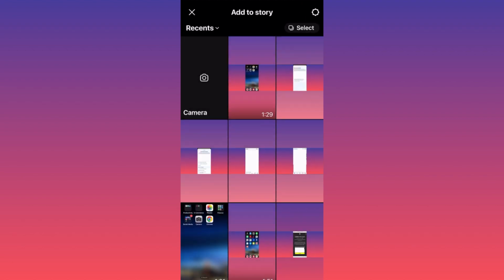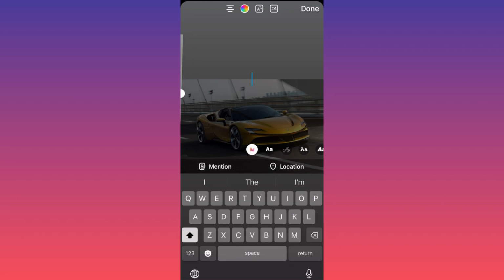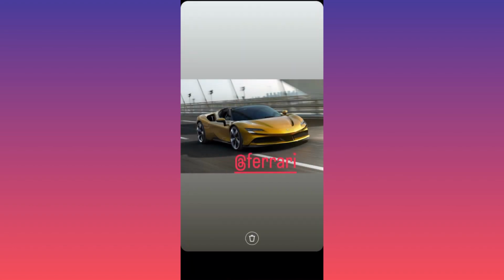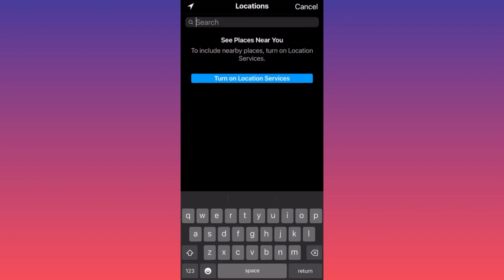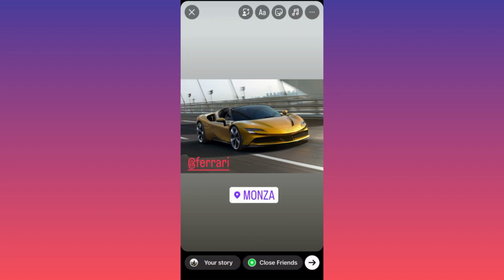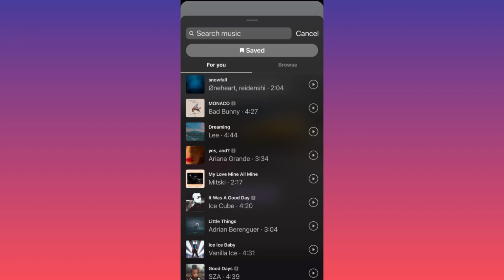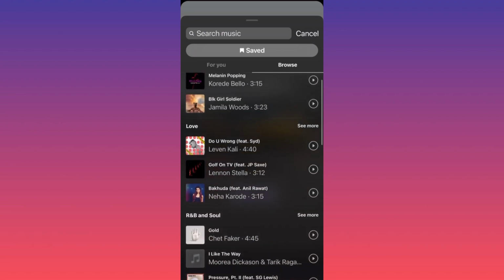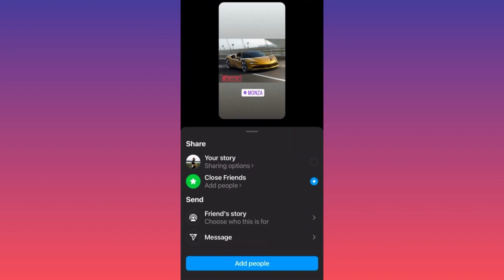How to add music to Instagram story in 2024 (Step by Step)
In this how to add music to instagram story tutorial video you will learn how to add music to instagram story iphone and how to add music to instagram story android as well as how to add music to instagram story which is not available. In this tutorial video, you'll learn how to add music to your Instagram story. The guide covers the steps for adding music to your Instagram story on both iPhone and Android devices. Additionally, it provides insights into adding music to an Instagram story when the feature is not readily available. Follow the step-by-step instructions to enhance your Instagram story with music.

📚Elon Musk's Secrets to Success:

📚Maximize Results with GPT-3: